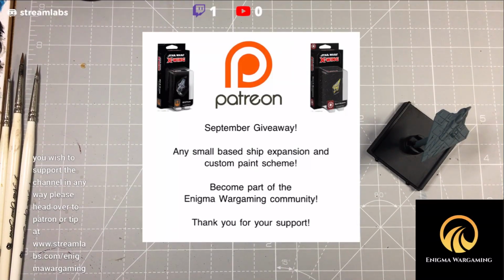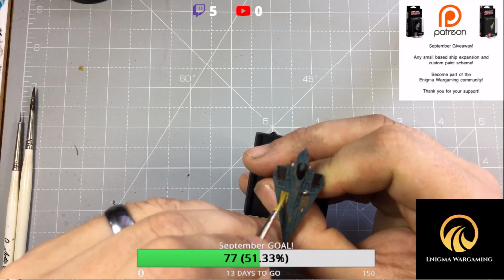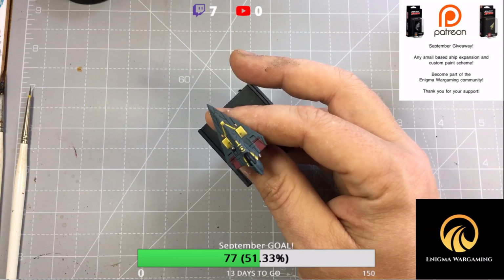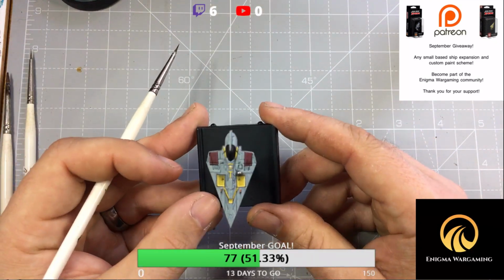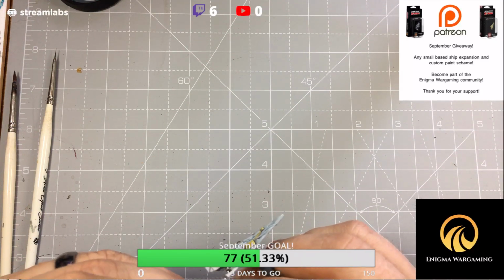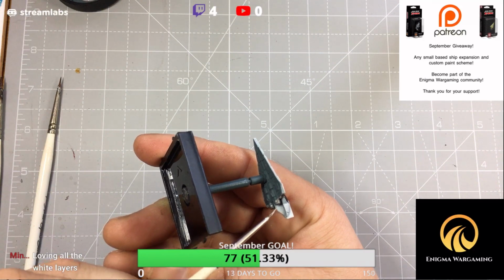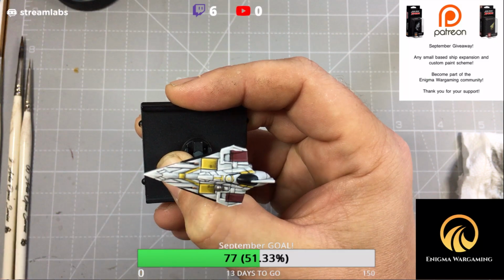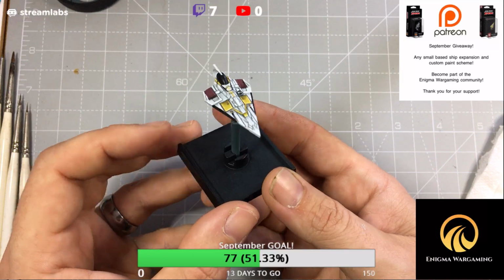Let’s Paint! Mace Windu Aethersprite!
In this video i paint a Mace Windi Aethersprite for Xwing the miniatures game! Enjoy!